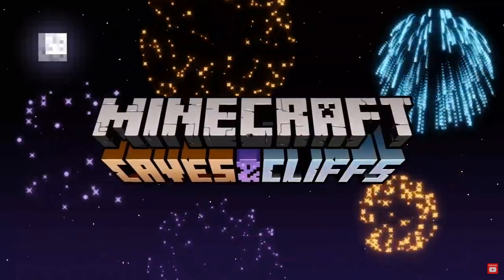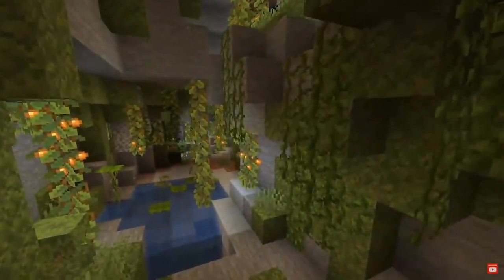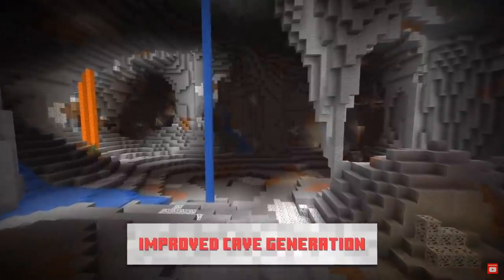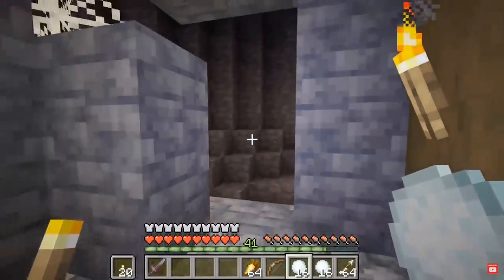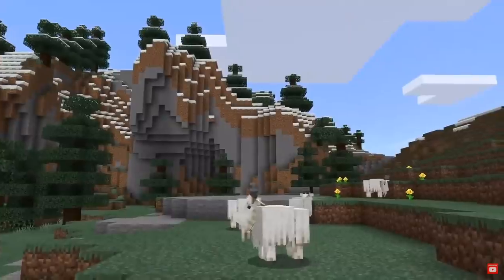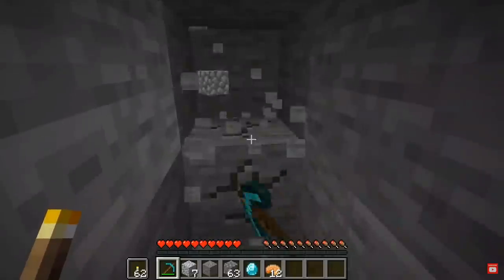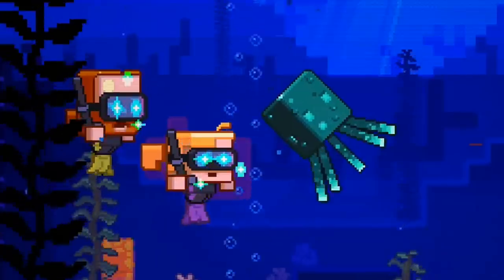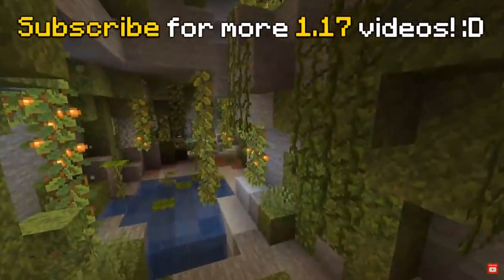50 Things To Be Added in Minecraft 1.17 Caves & Cliffs Update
Minecraft 1.17 - Today I bring you 50 things to be added in Minecraft 1.17 Caves & Cliffs Update. New cave biomes such as lush caves & dripstone caves. New mobs such as wardens & axolotls. New cave generation. New ores such as copper & crystals and more! Leave a "LIKE" Rating for more Minecraft 1.17 videos!